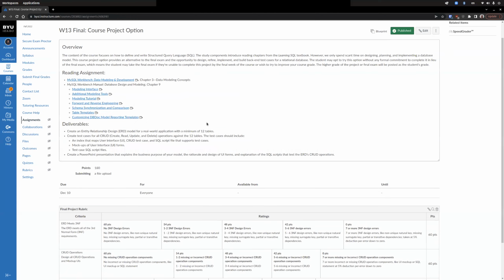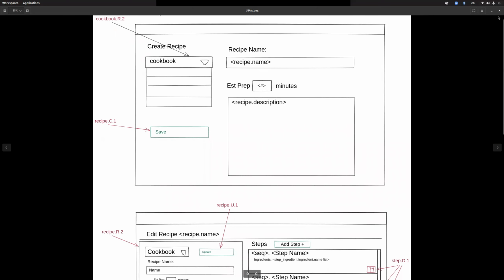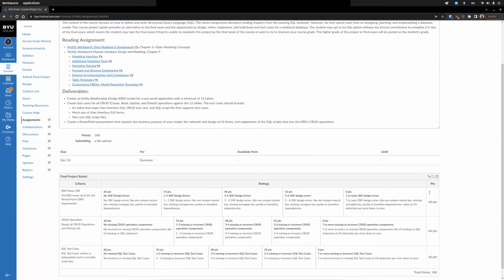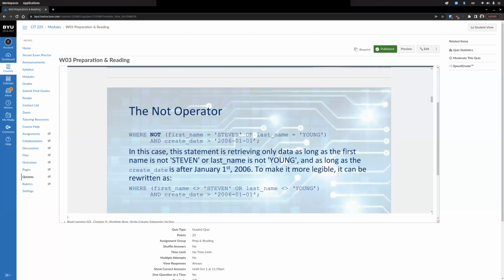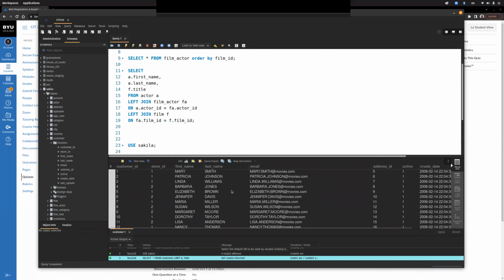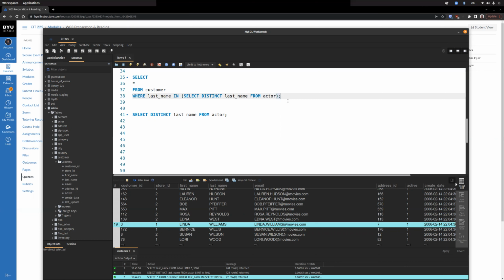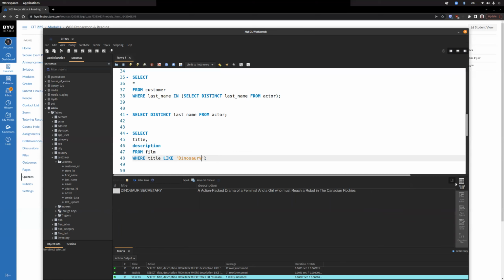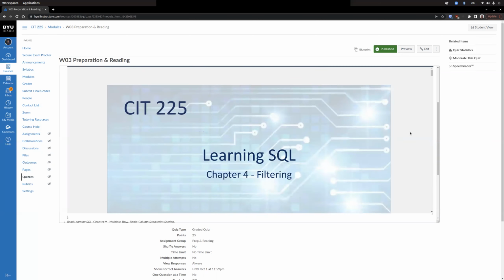CIT225|Fall 2022|Week 03